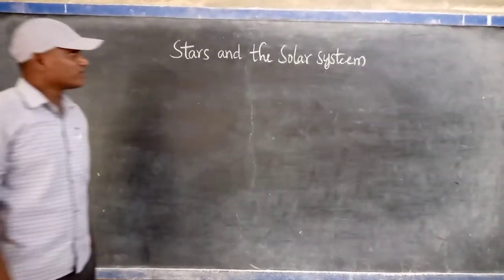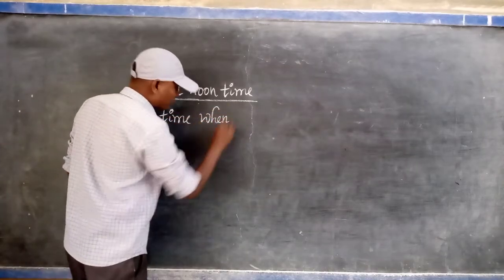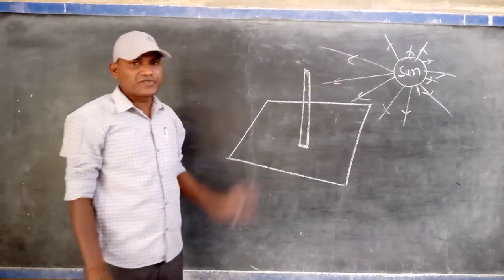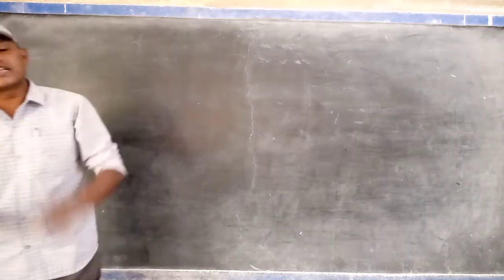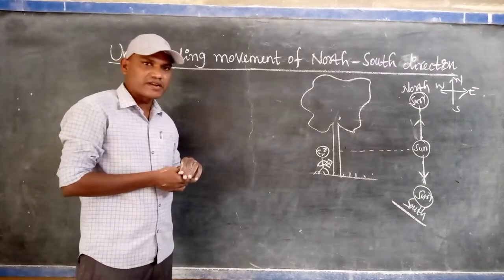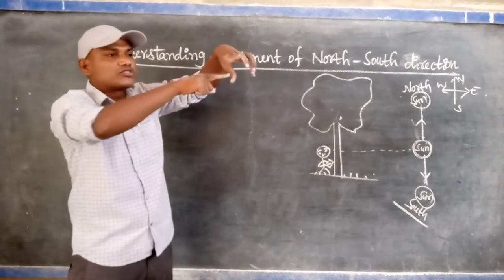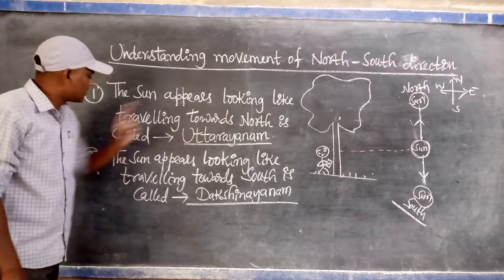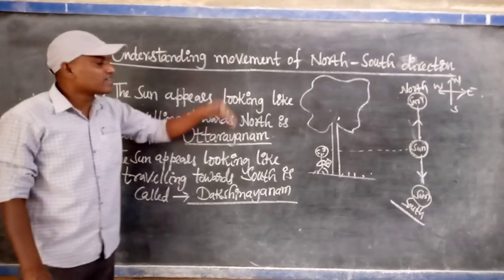Physics: Stars and the Solar system {Local noon time} - Part-1 (8th class)